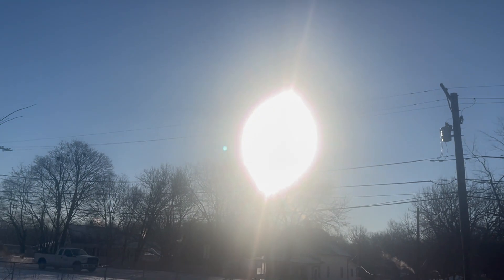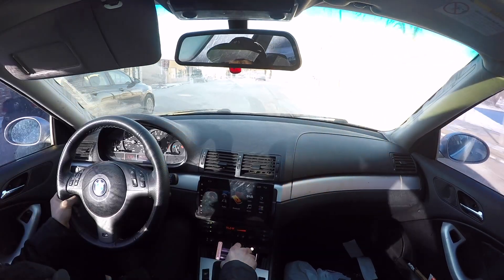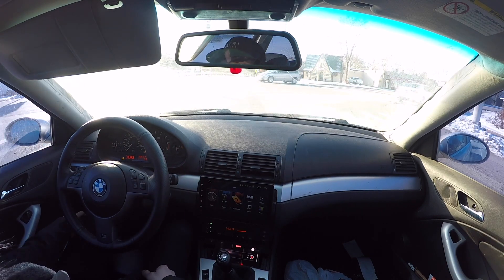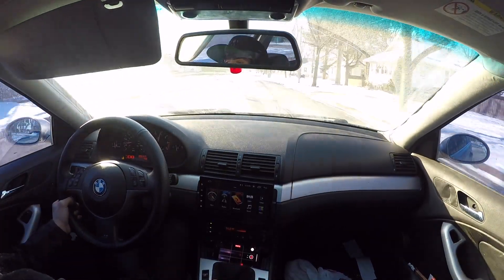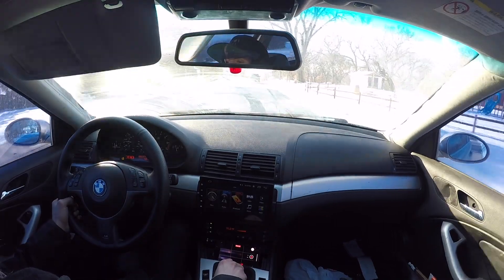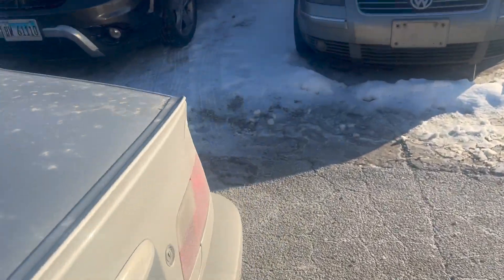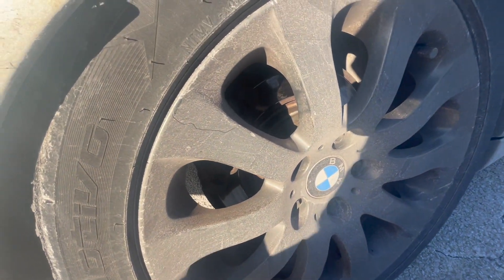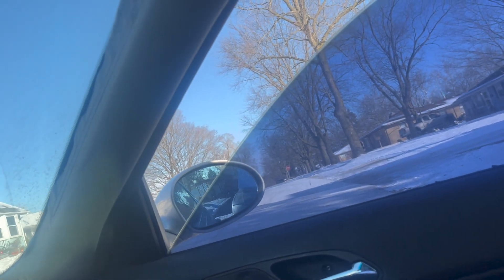Something BROKE On My E46!!! Cant Figure It Out???